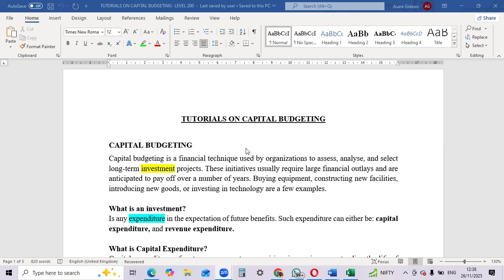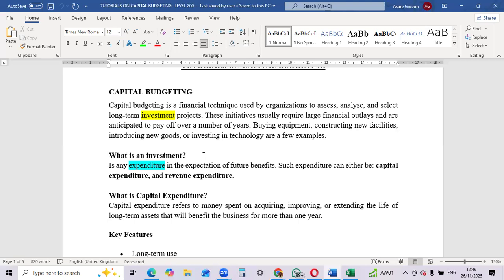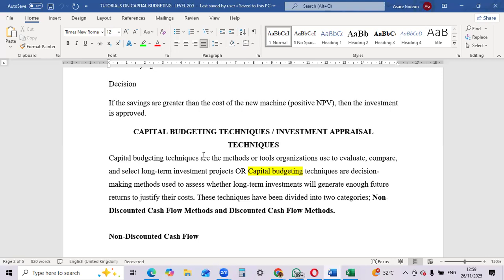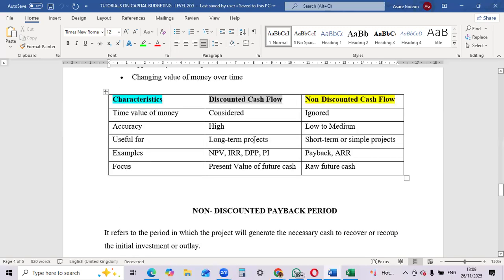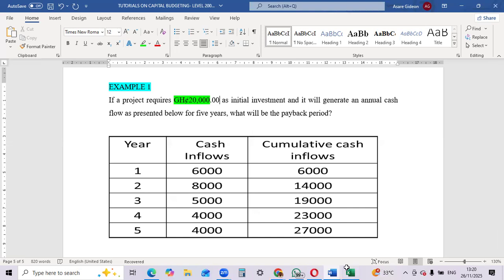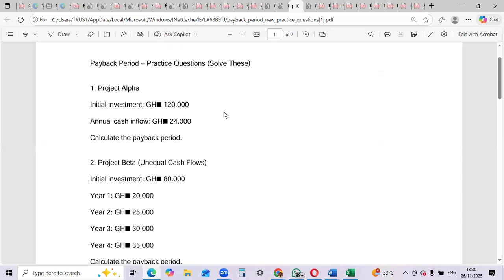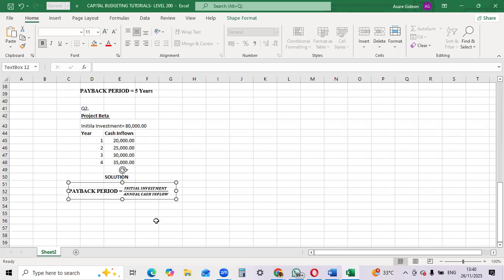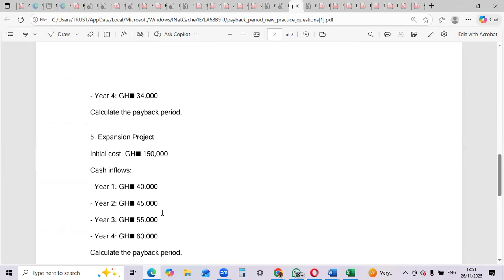TUTORIALS ON CAPITAL BUDGETING.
This video seeks to introduce students to the concept of capital budgeting. It brings understanding into how capital budgeting techniques are employed in making financially sound project or investment decisions.